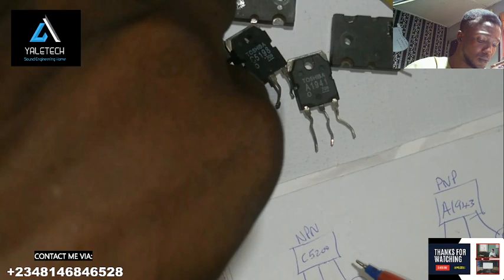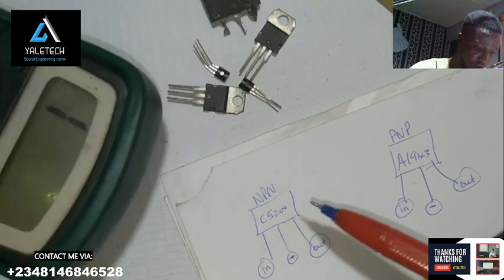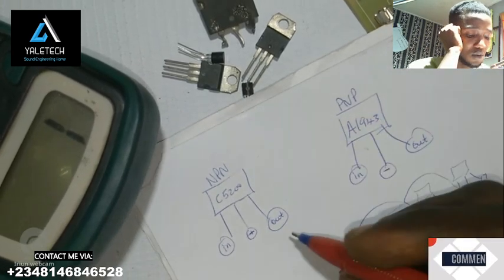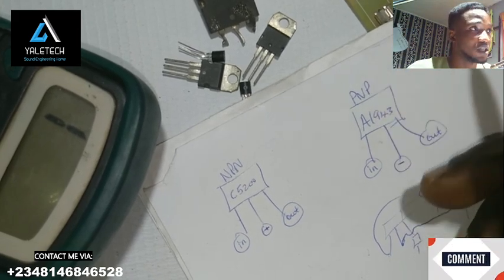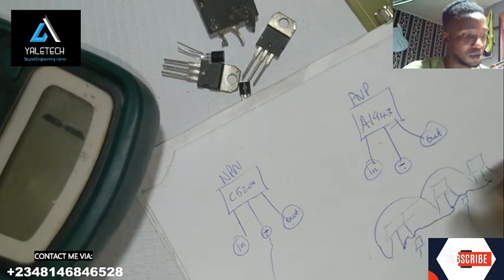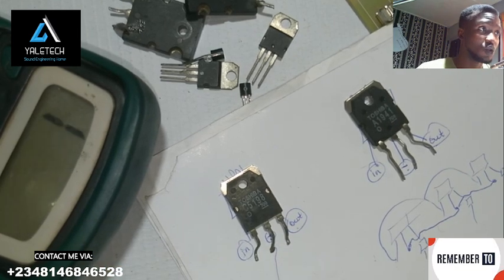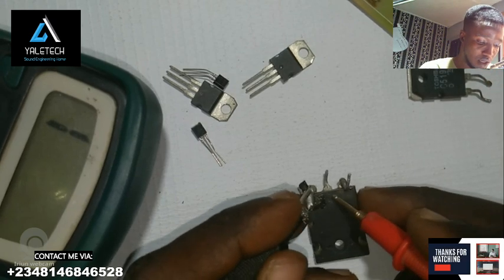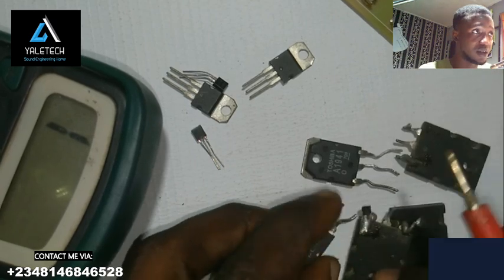How Transistors Work Test In & Out of Circuit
All you need to know about TRANSISTORS to fix stuff  This is the 6th video in this series looking at common components and circuits, from the perspective of a repair hobbyist / technician.

In each video I hope to teach you all you need to know about the most common way in which components and circuits fail, and how to test and diagnose these faults.